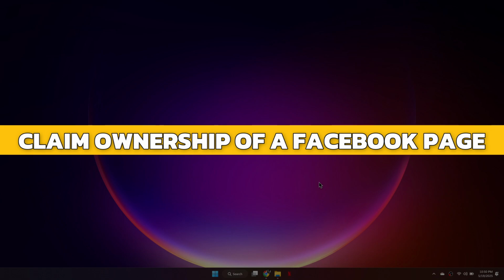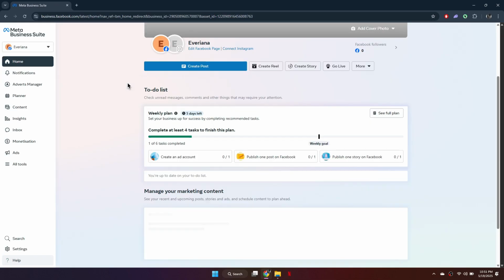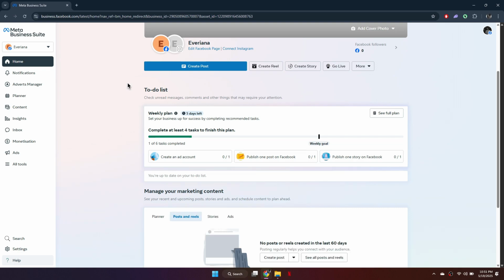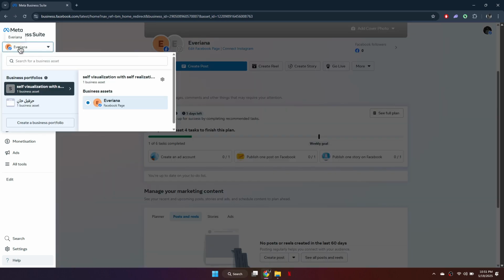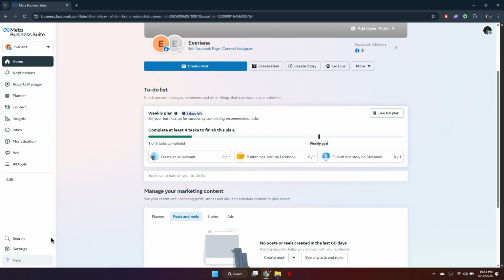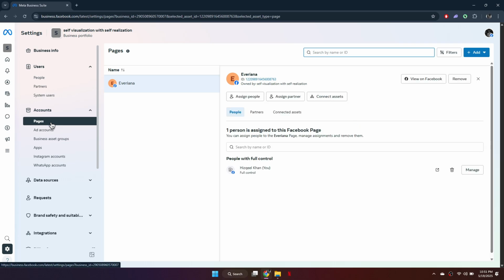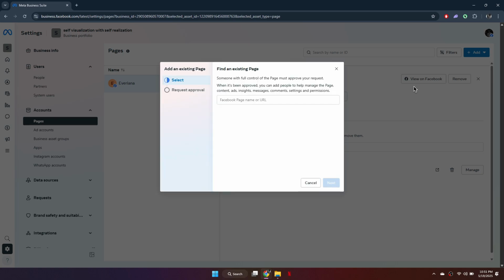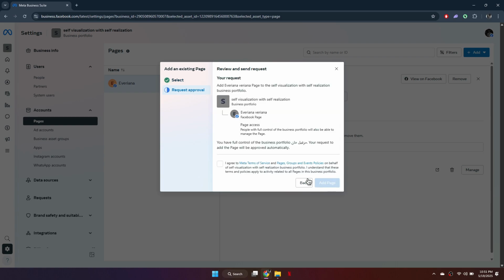How To Claim Ownership Of A Facebook Page (2025)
Learn how to claim ownership of a Facebook page in 2025. Follow this step-by-step guide to request admin access and take control of your Facebook page easily.